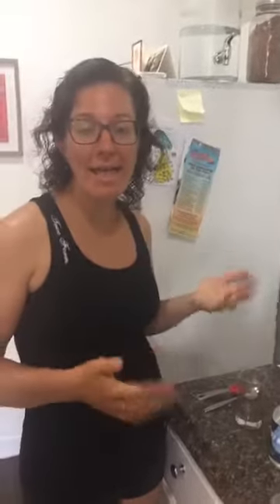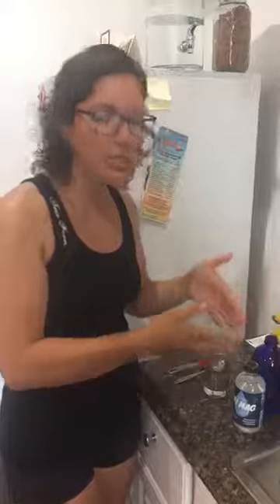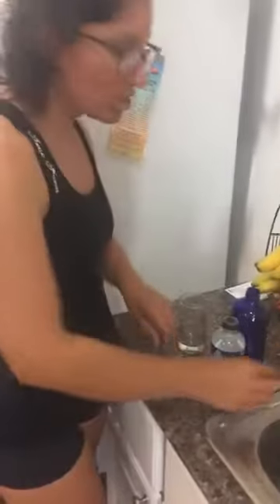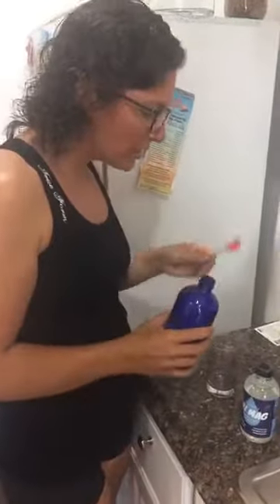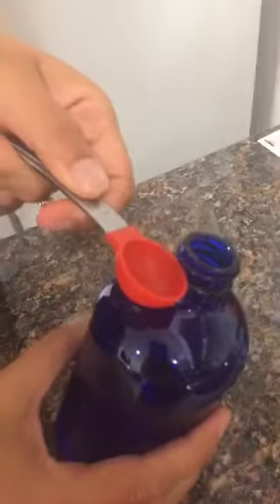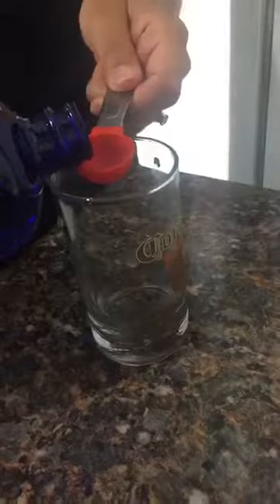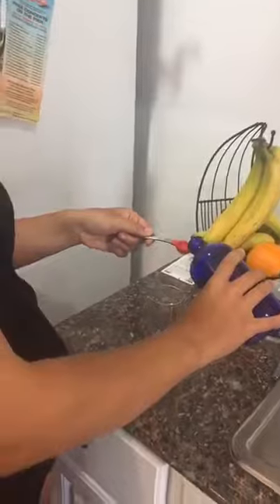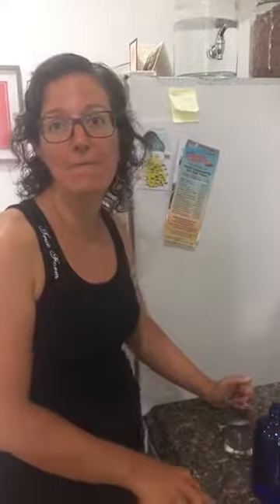This is how you pour your Liquid Mag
...or other liquid supplements